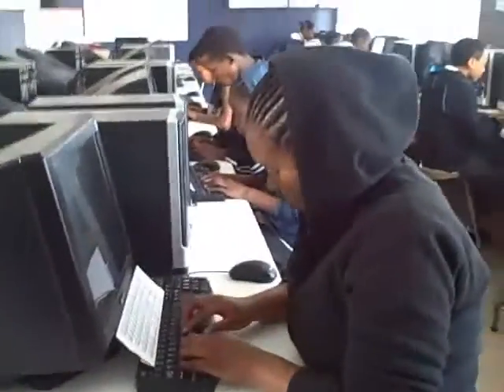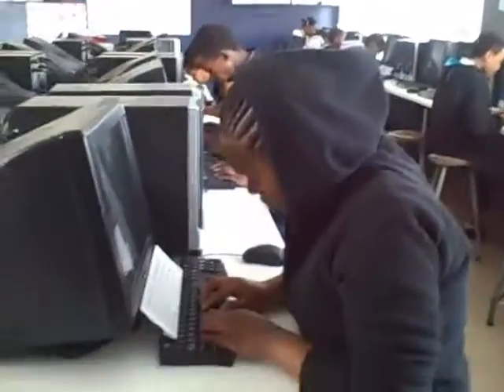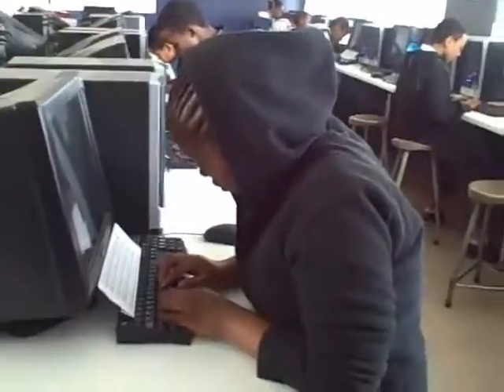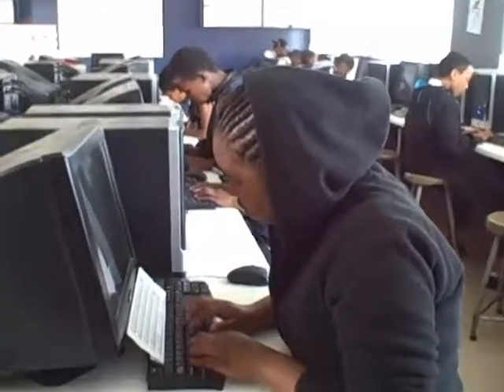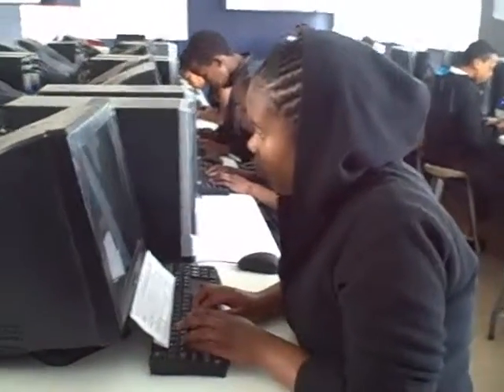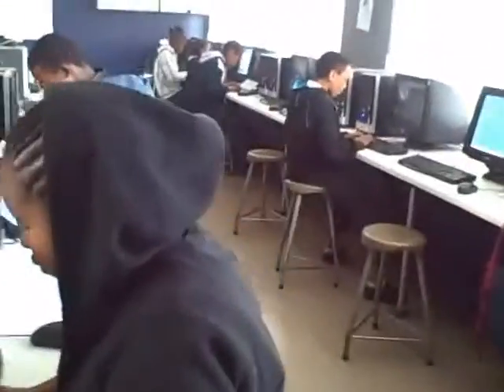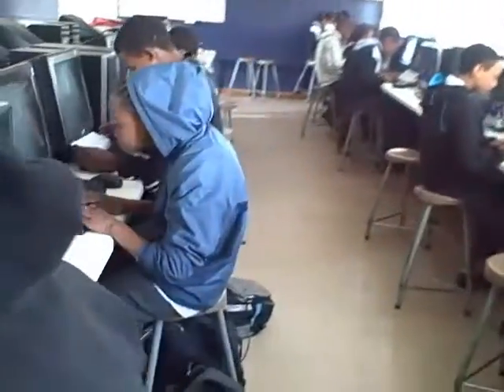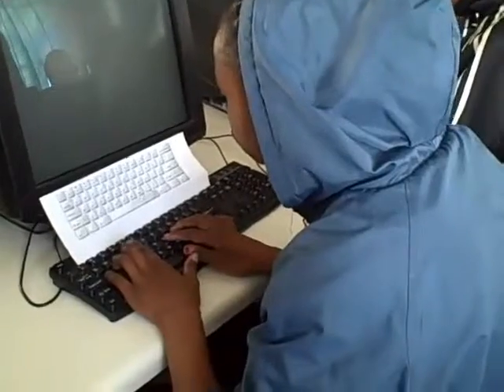"how are you"